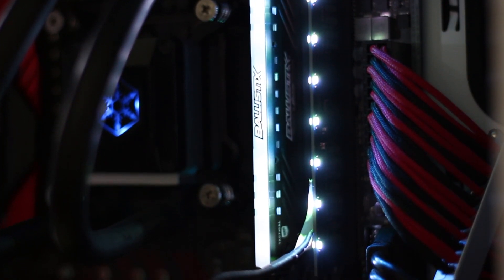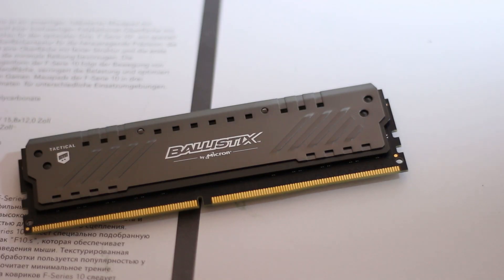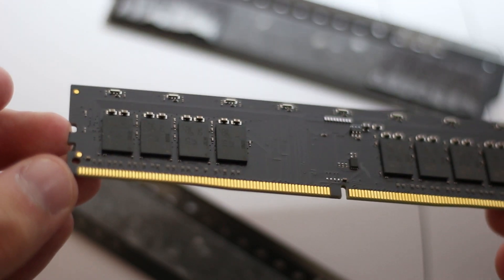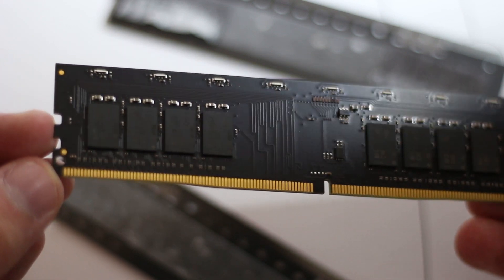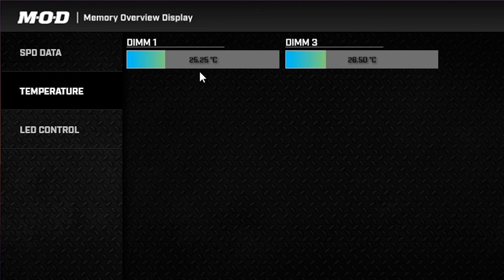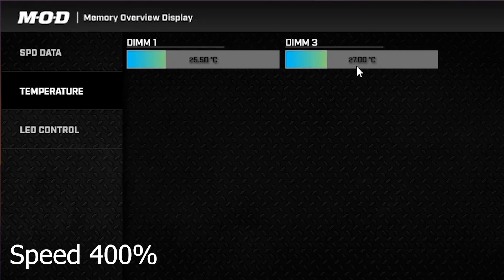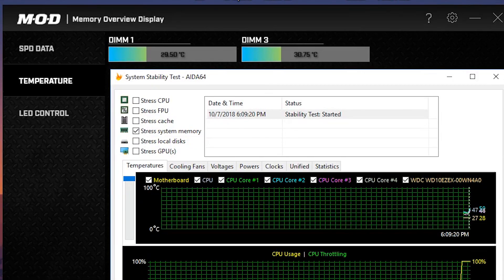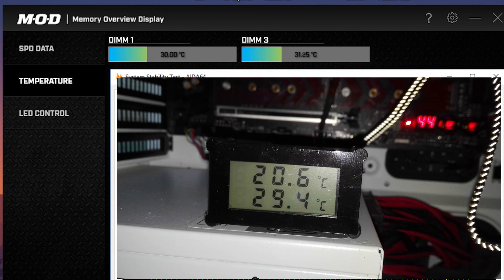Do RAM heatsinks actually provide cooling?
In this short video a single kit of 16GB DDR4 memory from Micron is tested to see what cooling the metal heatsinks actually provide. This test is done to understand if these metal plates help with the cooling of the memory chips and is in no way a cooling performance test or in depth review.